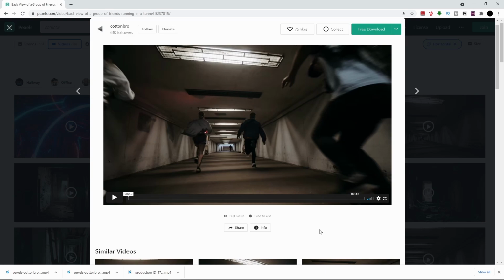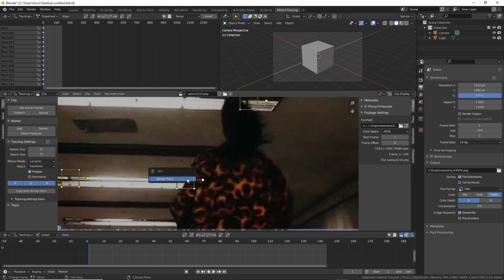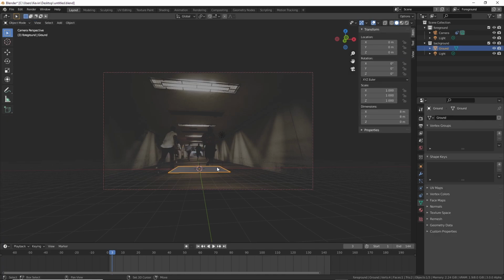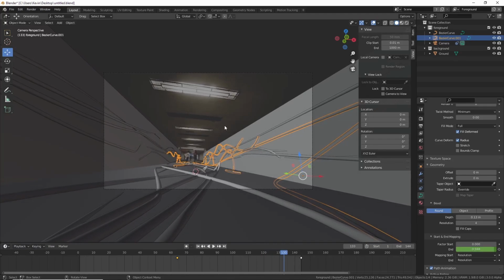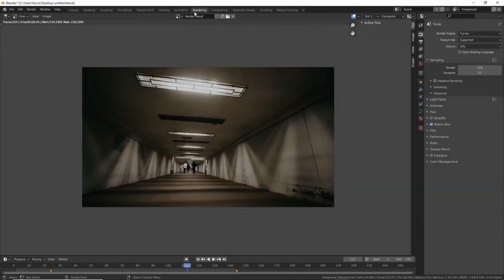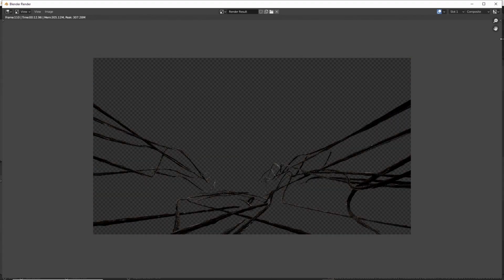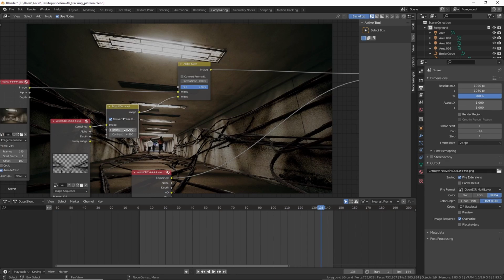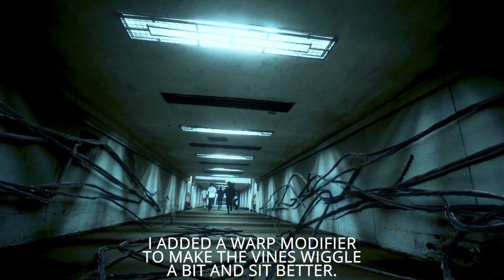Vine Chase Part-2